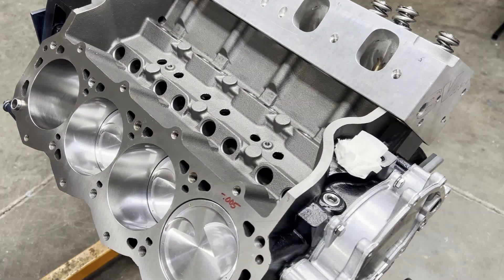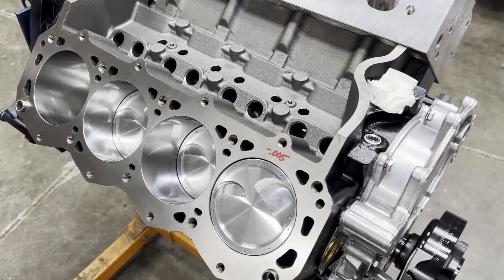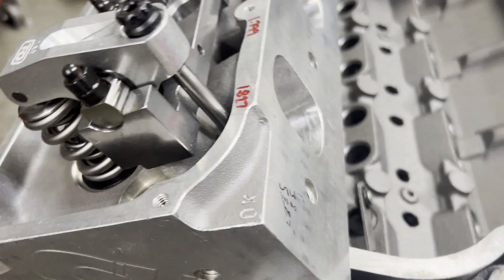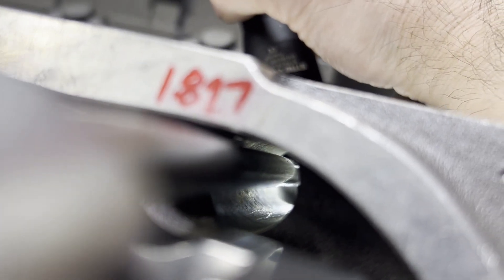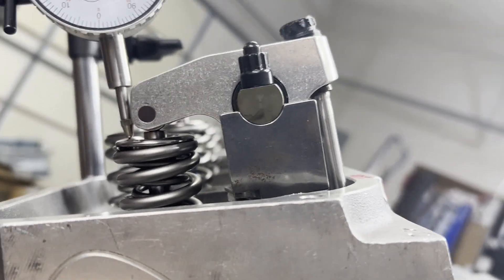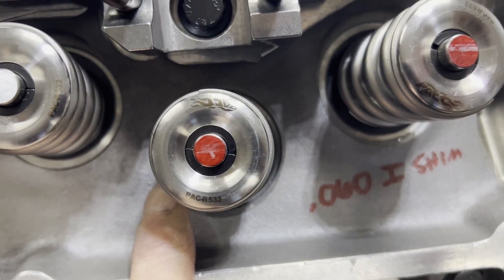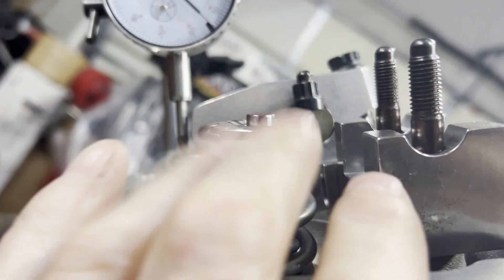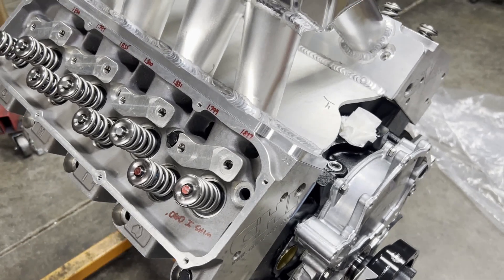Lykins Motorsports Setting Up Clevor Geometry & Measuring For Pushrods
We will talk about how to setup valvetrain geometry and measure for pushrods on a paired rocker setup.